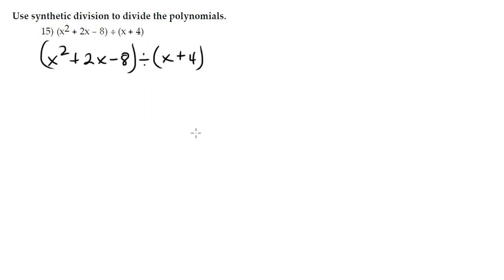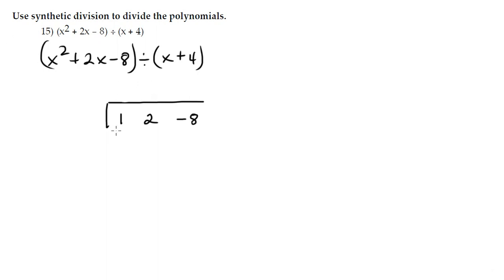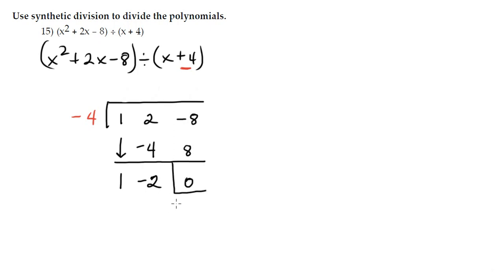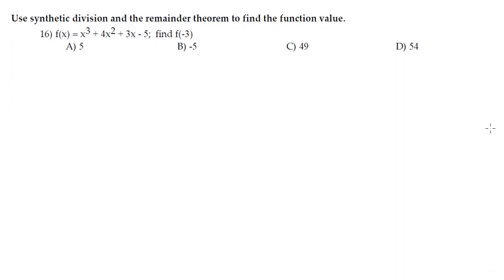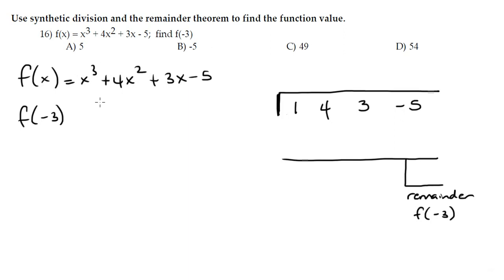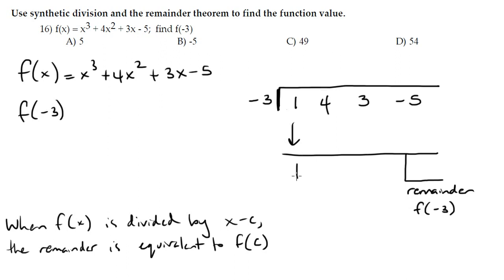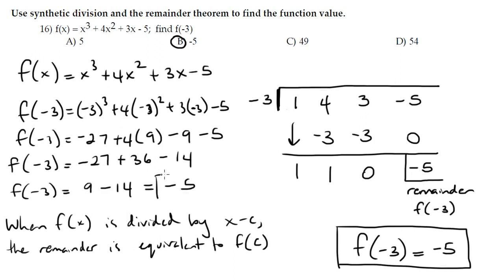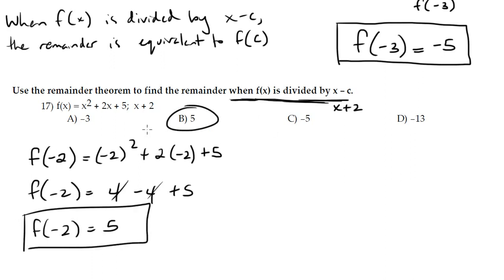15 & 16 & 17 ~ Exam 3 Review